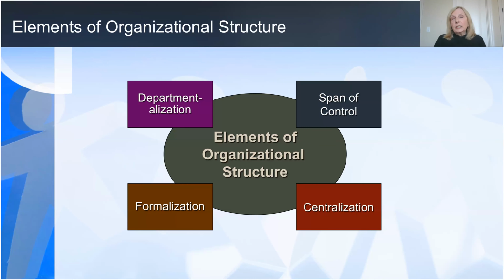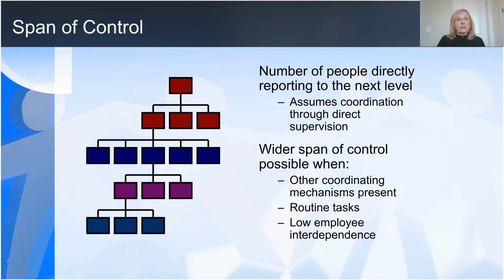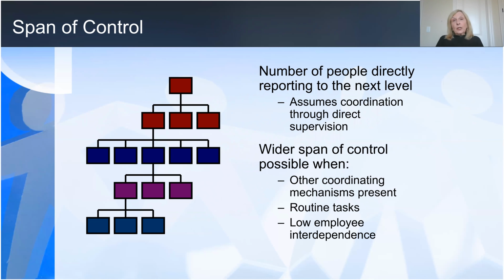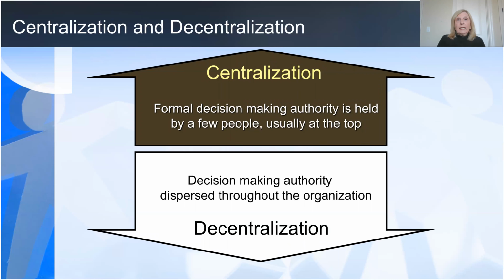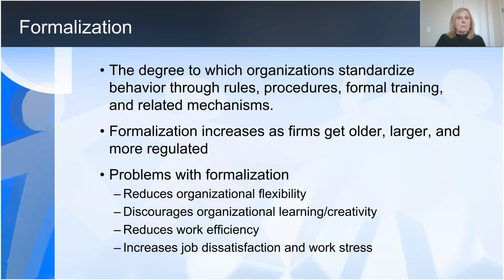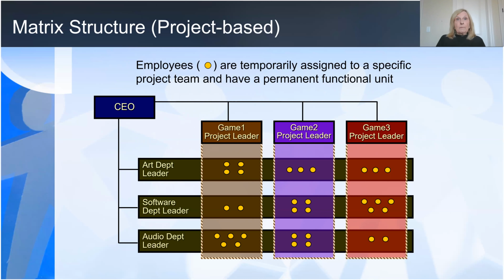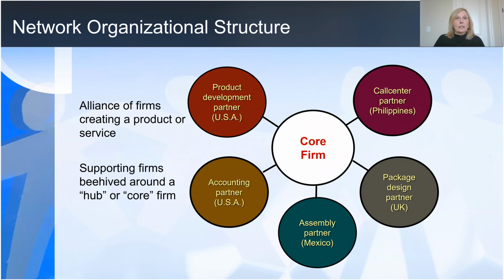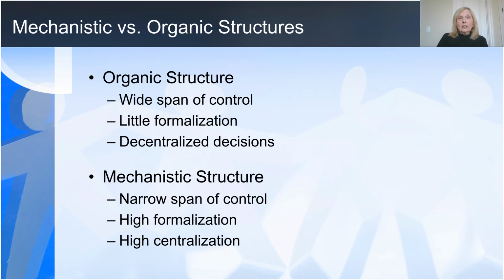BUS 304 Video Lecture Week 4 Part I